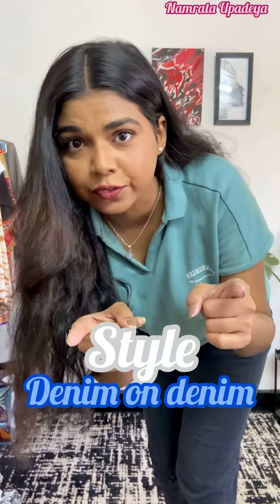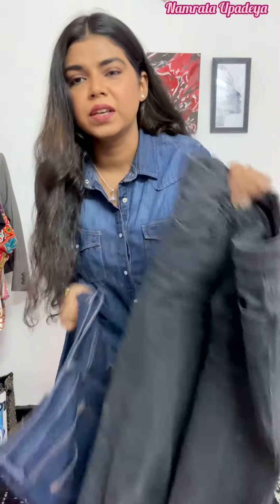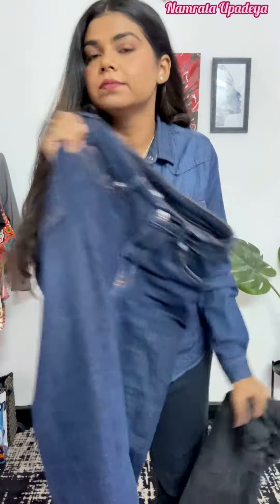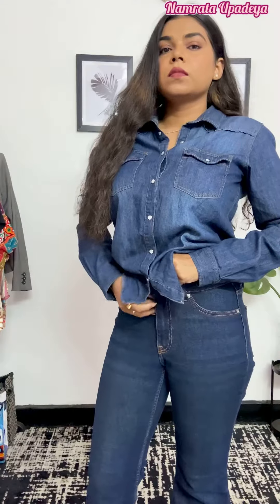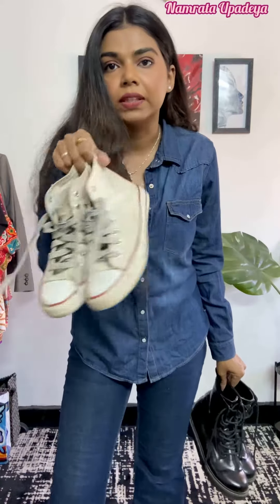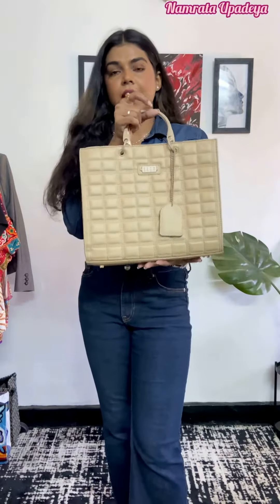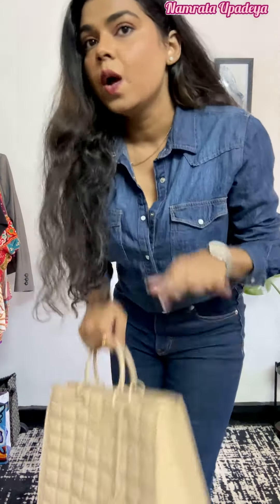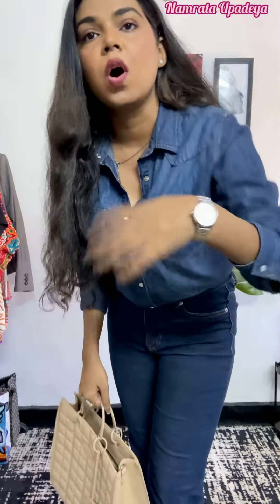Denim on Denim | All denim outfit idea 👖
How to style denim outfit
How to Style Denim on denim outfit
Denim on Denim outfit idea
Trendy Denim outfit idea
The best denim trend

This video gives you an idea about How to style a denim on denim outfit for an effortless chic look.